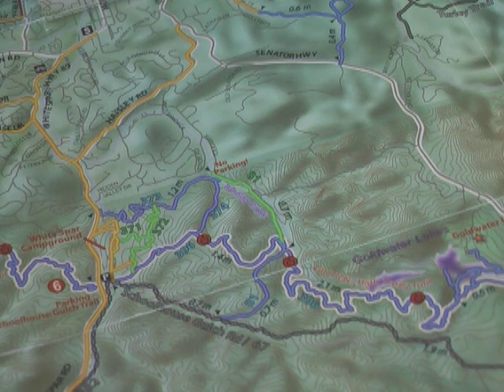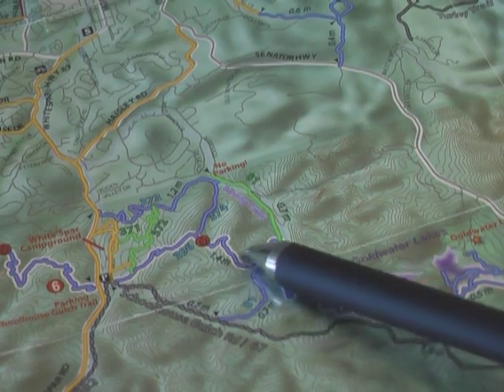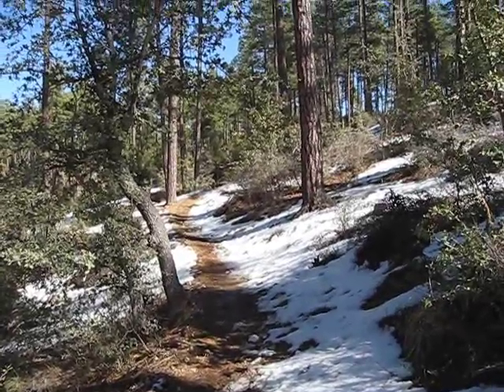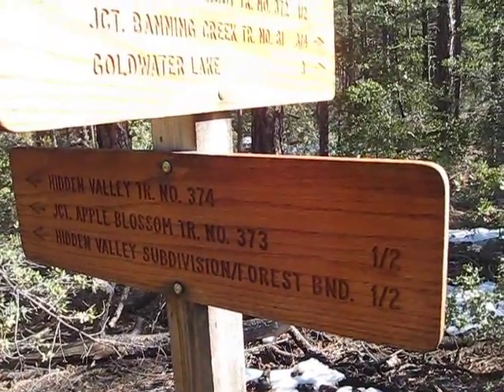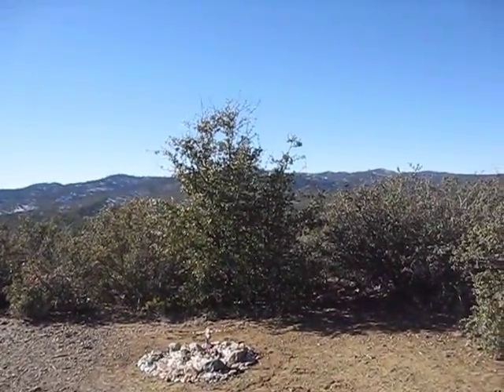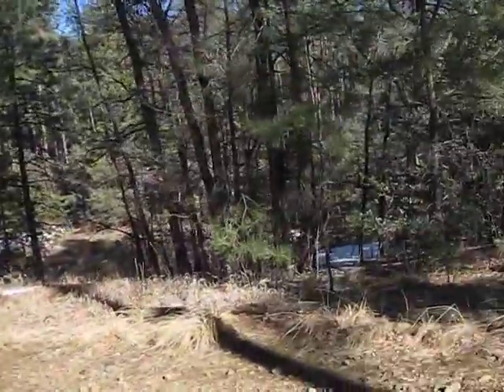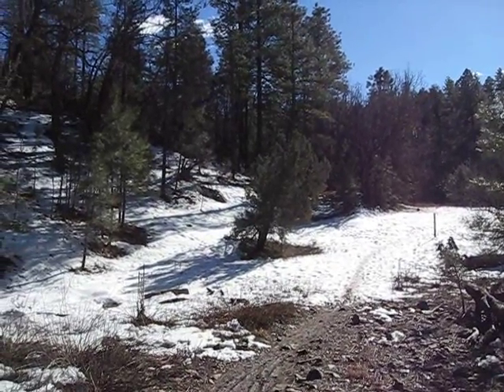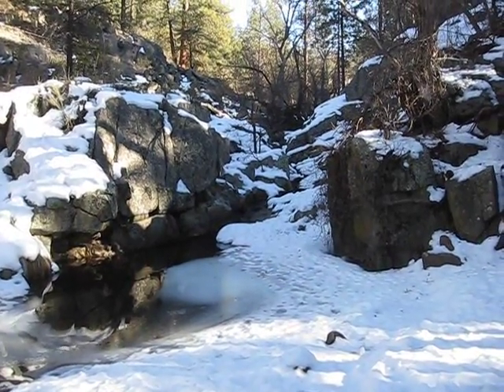Prescott Hiking Trails: White Spar Trail #396 Out and Back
This is an easy 3 mile out and back hike to a beautiful little forest pool on the Goldwater Lake trail #396. For more hiking videos from Prescott AZ, the Grand Canyon and the Sierra Nevada